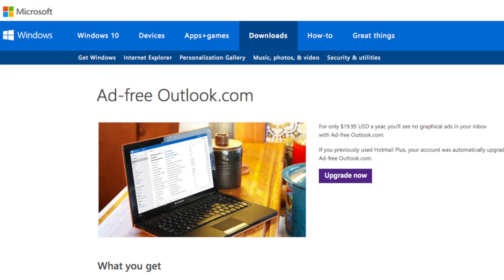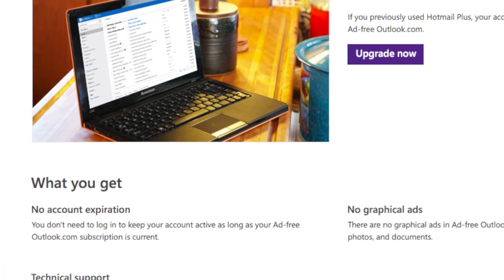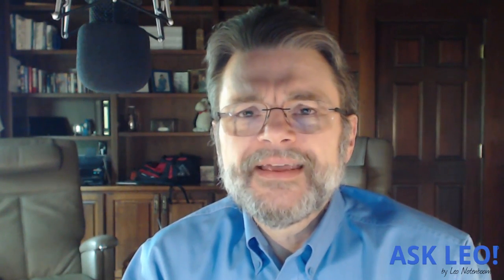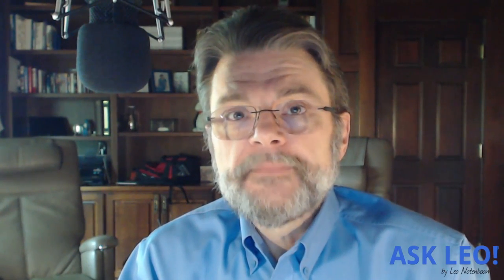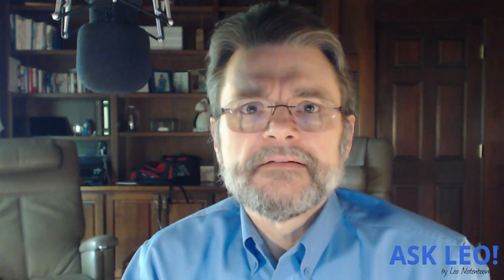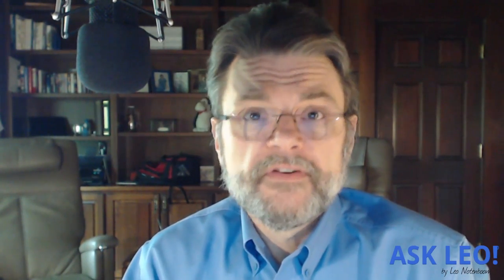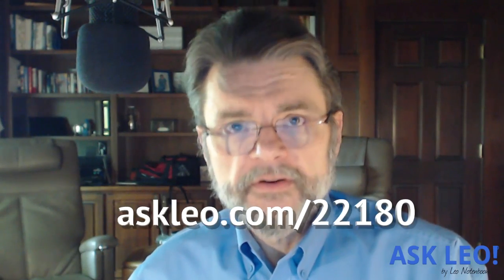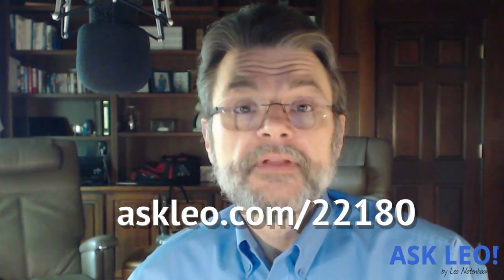Ad Free Outlook.com - With Support?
Microsoft offers an "Ad-free" Outlook.com upgrade that also promises additional support. While the ads do disappear, the support is nowhere to be found.

Video with transcript, related links & moderated comments can be found